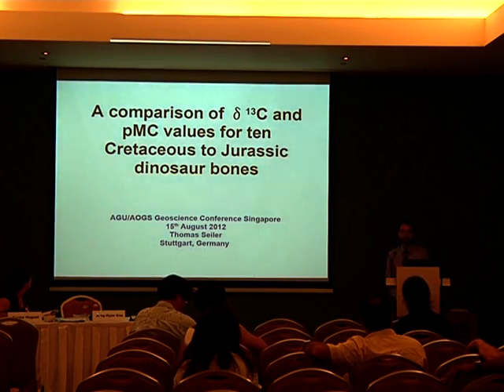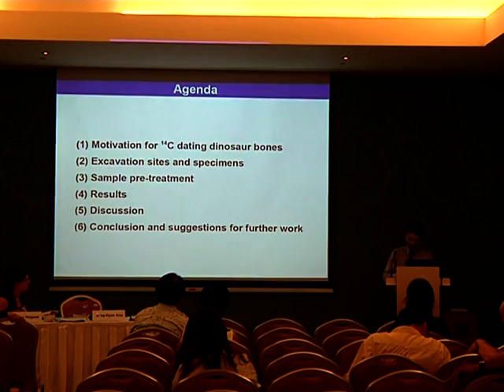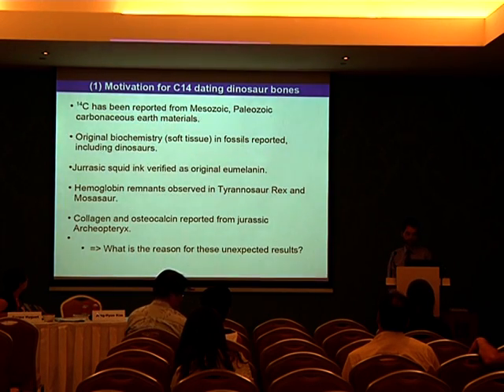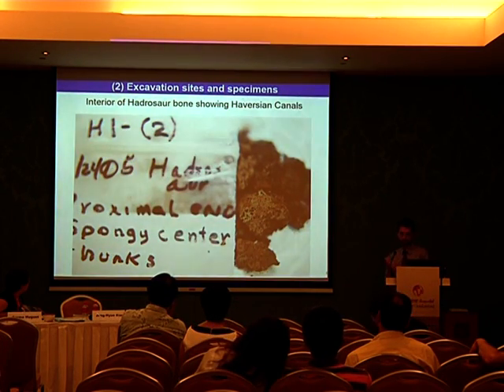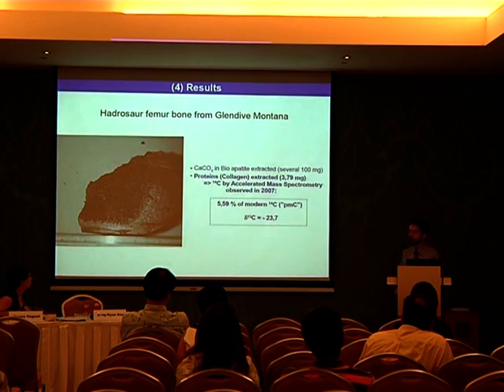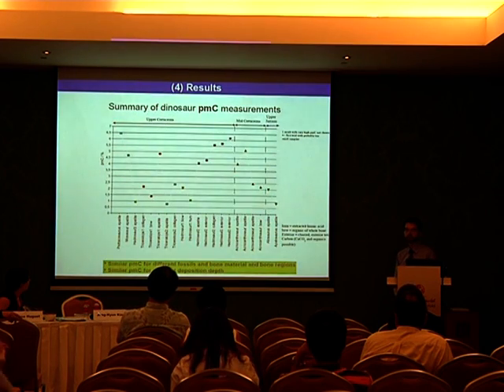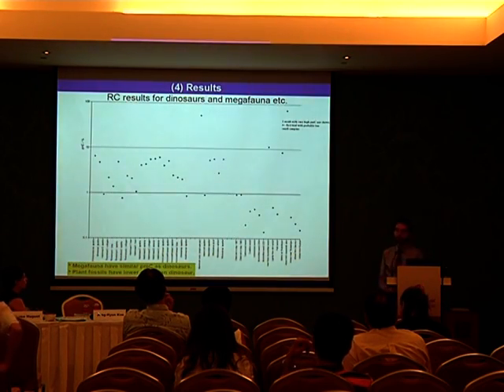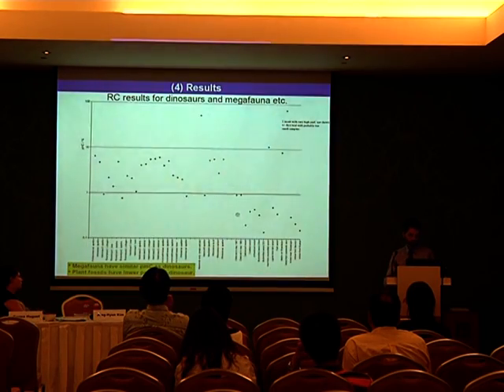Carbon-14 dated dinosaur bones - under 40,000 years old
Carbon-14 dating of bones from 8 dinosaurs - August 15, 2012 presentation by Dr. Thomas Seiler at the AOGS-AGU (WPGM) 2012 conference in Singapore.